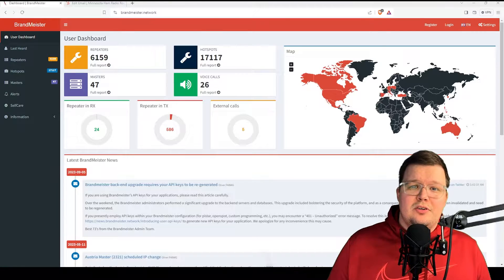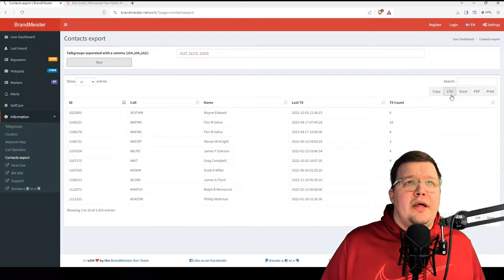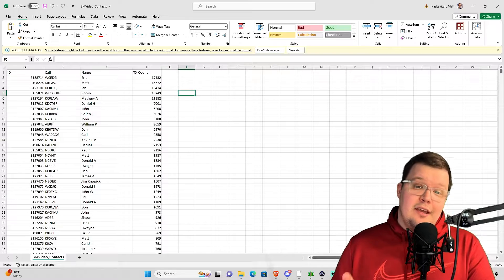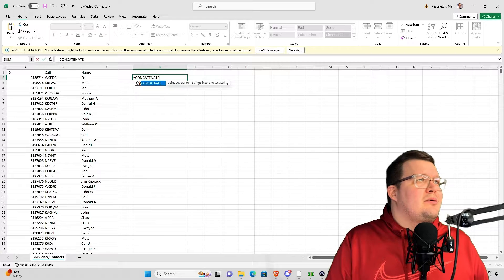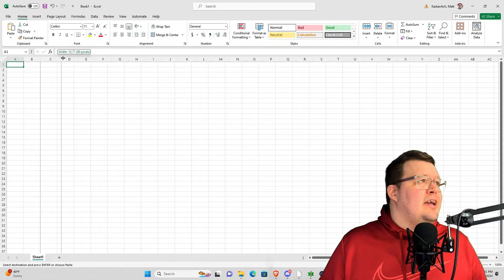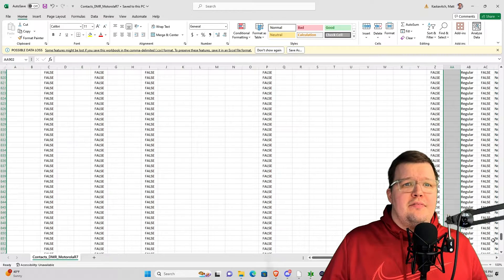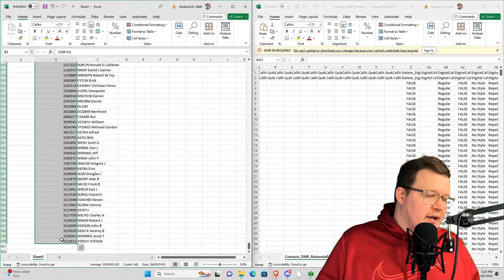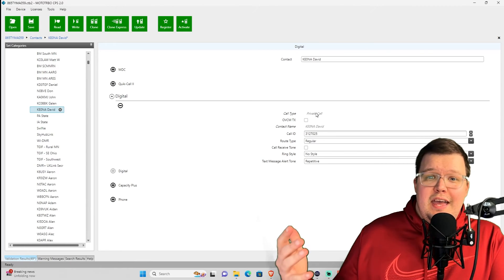Motorola CPS2: Step-By-Step Guide to Importing DMR Contacts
In this video, you'll learn how to effortlessly import DMR contacts into your Motorola DMR radio using the Brandmeister contact export tool and Motorola CPS2. This step-by-step video is tailored for both beginners and experienced users, offering clear, easy-to-follow instructions on importing DMR contacts with a simple CSV file.

As a reminder, you need to use CPS2 to do this method. Older Motorola CPS software is not able to import contacts as I show in this video.

Chapters
0:00 Introduction
0:16 What You Need To Know
1:01 Downloading Contacts
2:04 Modifying Contacts Export
4:35 Merging Callsign and First Name
8:48 Motorola DMR Contact Template
9:40 Transferring Contacts to Template
11:10 Importing DMR Contacts in CPS2
12:28 Outro

Drop your questions and experiences with this Motorola CPS2 process in the comments below – I love hearing from my community!